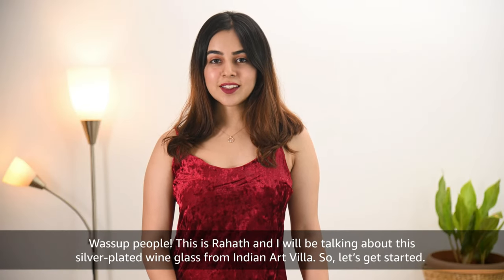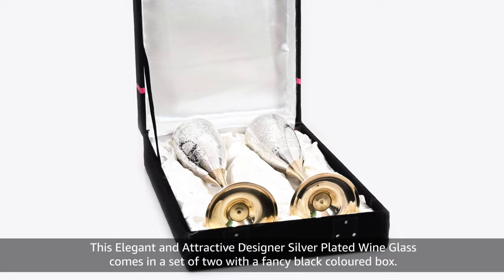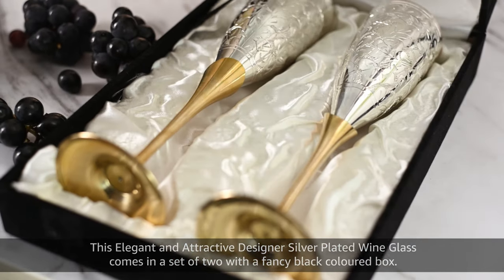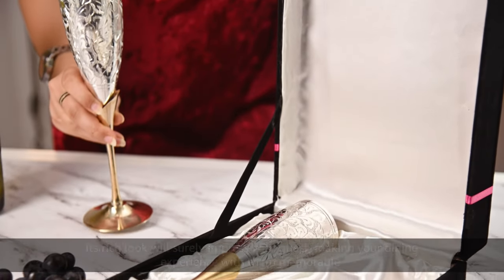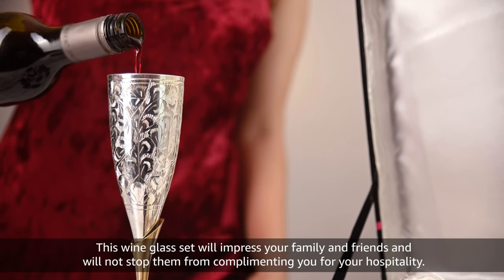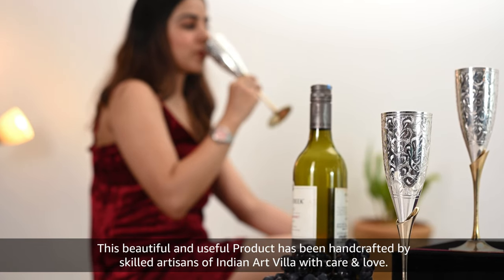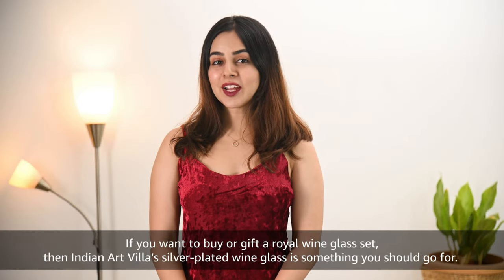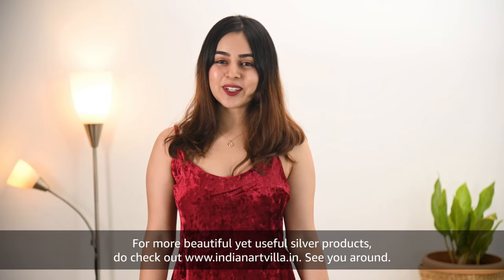Silver Plated Flute Wine Glass With Black Box by Indian Art Villa - 2 Pieces - Black - 100 ML each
Wonderful Gift Item:-
These glasses have their own unique designs they mainly used for Serving Vodka Wine Champagne gifting purposes on Wedding Aniversary Diwali Festive Occasion, Home Decoration.
What Better to Remember that Special Occasion with a Beautiful Personalized Twisted Champagne glass that will be Cherished for Years to come.
On the Occasion of Diwali, Christmas, Anniversary, Birthdays these items can be readily turned into a wonderful Gift Item.
The Best Champagne glass is one that sets off the elegance of the wine while also allowing a thorough appreciation of its distinctive qualities.
This Champagne glass is unique & functional. These are round & pointed bottomed glasses.
We would like to add that the flute, with its tall, tapering bowl, favours a visual examination of the wine. The flared rim, perfect for nosing, is another feature that makes the flute the ideal glass for Champagne, not to mention its ineffable elegance. It is no surprise that the the Champagne flute is the glass of choice for any luxury table setting.
Showpiece Item:-

Champagne glass is a form of stemware designed specifically to enhance the pleasure of drinking champagne.
Start your celebration with this distinctive, elegant flute, handcrafted from hammered Silver-plated.
Perfect for special evenings. Unique Gifting option for Birthdays, Anniversary, Business, etc.
Party Glasses:-
These items have antique elegant design that gives addition to you Home décor or can be use for the decoration of Restaurants, Bars.
These Glasses are mainly used in Bar parties.If the occasion calls for champagne, then the occasion probably calls for plenty of champagne glasses, & because creating a special occasion is really about creating a special mood."